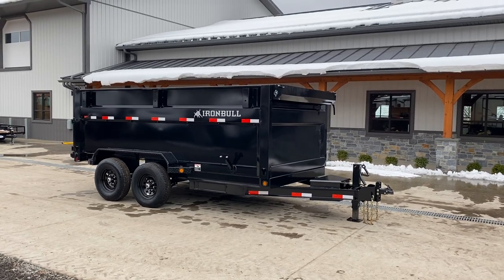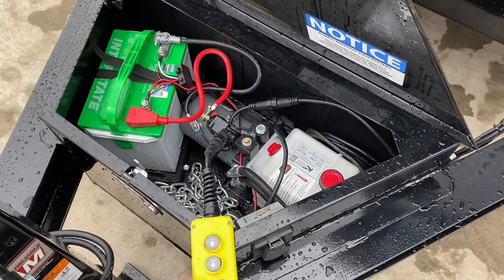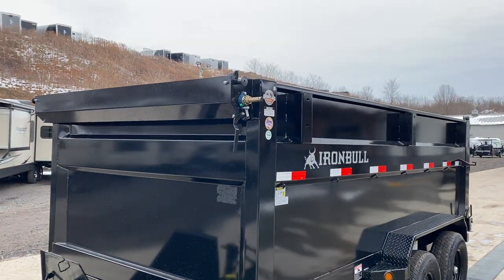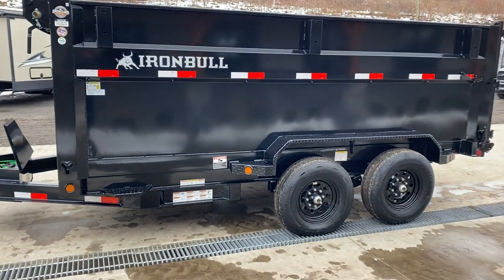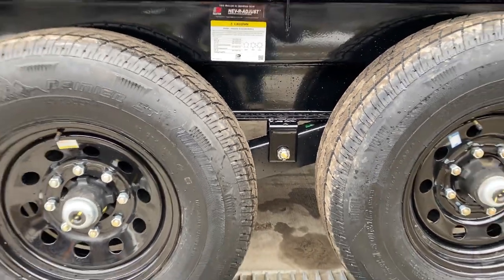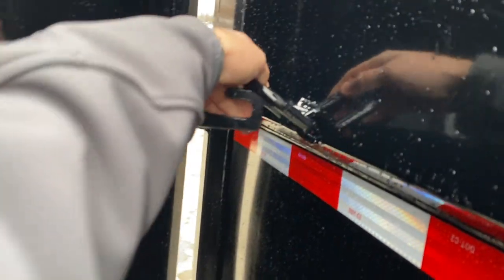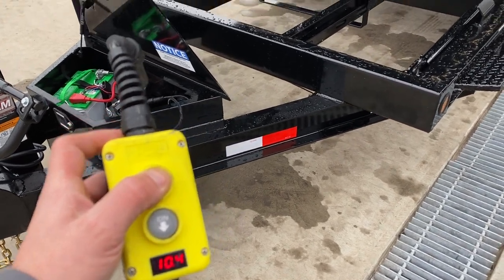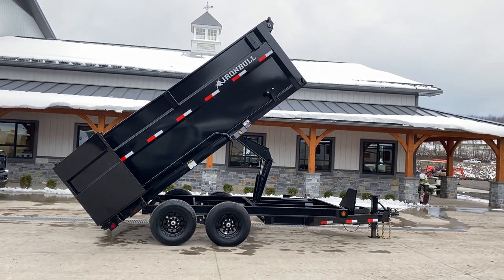2021 Ironbull 7x14' High Side Dump Trailer 14000# GVW * 7 GA FLOOR * TARP KIT * SCISSOR HOIST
THIS UNIT IS EQUIPPED WITH OPTIONAL 4' HIGH SIDES, 12K JACK, 7 GA FLOOR, SPARE TIRE MOUNT UPGRADES.

Iron Bull DTB model trailers are built to work. 14,000 lbs of GVWR and enough lifting power ensure you can always get your job done. Top tier components come together with the most rugged construction on the market to deliver a dump trailer like no other. Dexter Nev-R-Adjust brake axles and Provider radial tires provide a solid foundation for each Iron Bull dump trailer and ample grip for stopping power. Sherwin-Williams Powdurda Powder coat gives each trailer a rugged finish with a showroom shine. USA made WestCraft cylinders are the muscle for each Iron Bull dump trailer and KTI remote operated hydraulic pumps feed the beast. USA made, lifetime LEDs are provided by TecNic lighting and all units are powered by an Interstate deep cycle battery. Each Iron Bull Trailer also comes equipped with a standard tarp kit, stake pockets, locking pump box, 5 position adjustable coupler, multi-function gate and 110v wall outlet charging receptacle for your battery. Our 83" wide 14k bumper pull is by far our most popular model. With two 7k Dexter Axles and tons of standard features, this model is a perfect fit for the contractor or weekend warrior.

Standard Features:
6" I-Beam Frame & Tongue (12 lbs/ft)
6" Tubing Bed Frame
14,000 lb GVWR
Tandem 7k Dexter Nev-R-Adjust Axles
E-Z Lube Hubs
235/80 R16 Provider Radial Tires
24" 10 Guage Steel Sides
12v Wall Charger
Stake Pockets
Retractable Tarp System
7k Drop-Leg Bolt-On Jack
Full Length Bed Runners for Tracked Vehicle Support
5 Position 2 5/16" Ball Coupler
Combo Rear Gate (Spreader / Barn Doors)
16" Silver Mod Wheels
Scissor Lift with 516 West Craft Cylinder
45 Degree Dump Angle
3" Channel Crossmembers on 16" Centers
KTI Hydraulic Pump
12' Corded Remote With LED Votage Indicator
4 Weld In D-Rings
4 Chain Securement Slots
Weld-On 5/16" Safety Chains
11 Guage Diamond Plate Fenders
Premium Sherwin Williams Powder Coated Black
Lifetime LED Stop, Signal, Marker, & License Plate Lights
6" Tubing Bed Frame
6 Leaf Spring Suspension
DOT Reflective Tape
Electric Breakaway Kit with Charger
Locking Pump / Tool Box
All Lighting DOT Approved
Molded Sealed Harness w/ Resistors
7 Way Plug w/ Adapter